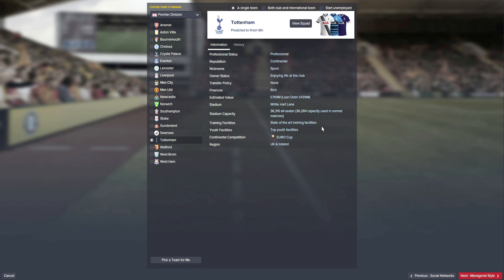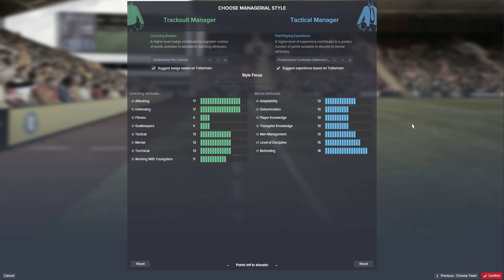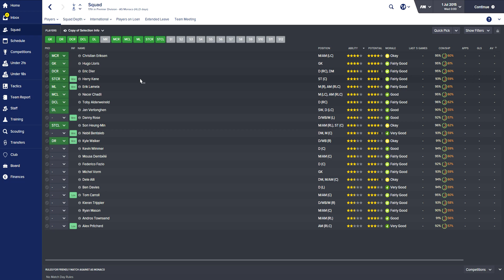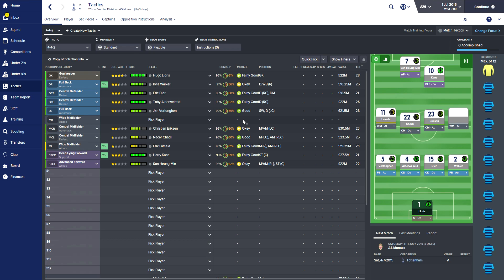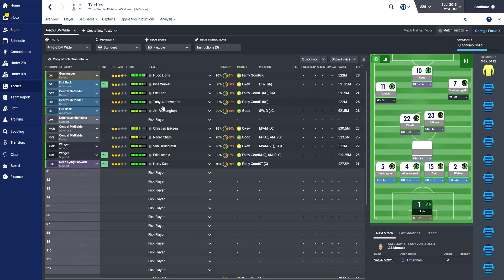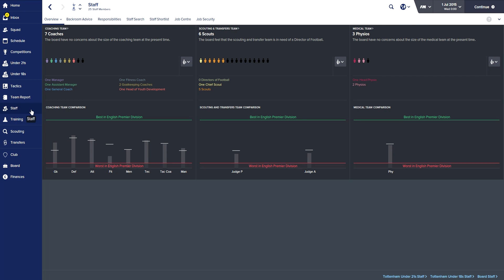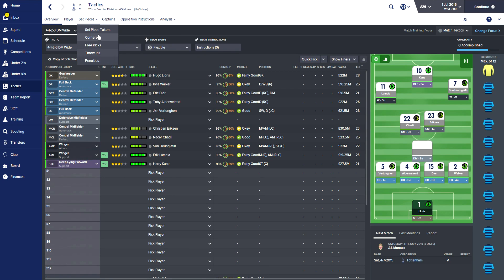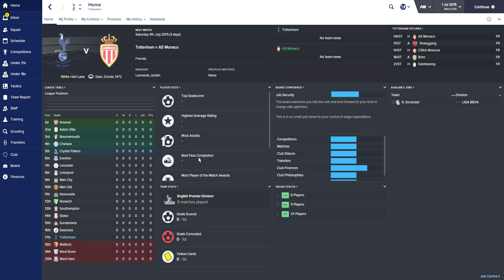FOOTBALL MANAGER 2016 GUIDE! ESSENTIAL STARTER CHECKLIST!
◦ FM Scout -

◦ My Wonderkid Downloadable Shortlist - Released after all players revealed!

◦ Football Manager Series -

◦ Leave a comment :D

In this video I take a detailed look into the essential things to do when starting a new save on Football Manager 2016 (FM16). This guide will give you the tips and tricks to get better at Football Manager 2016 from the start before you even play a game or attend any meetings! Football Manager 2016 (FM16) has developed the game series even more to replicate real life football so it is essential to hit the ground running from the start!